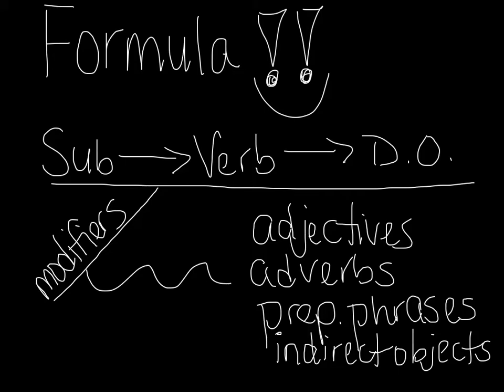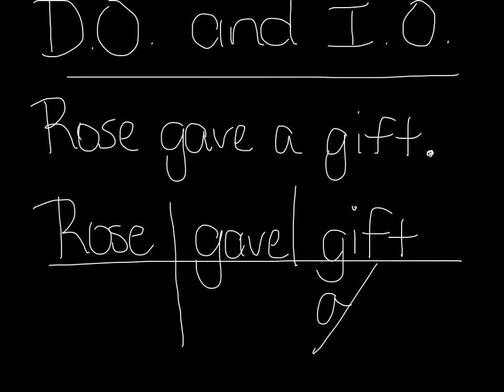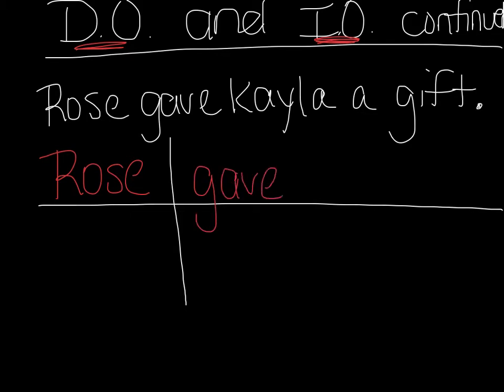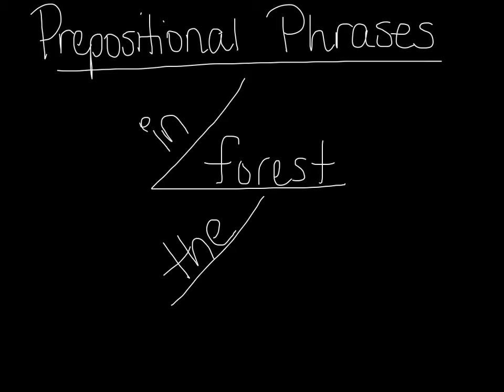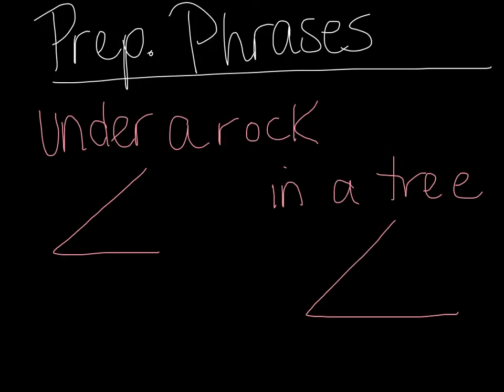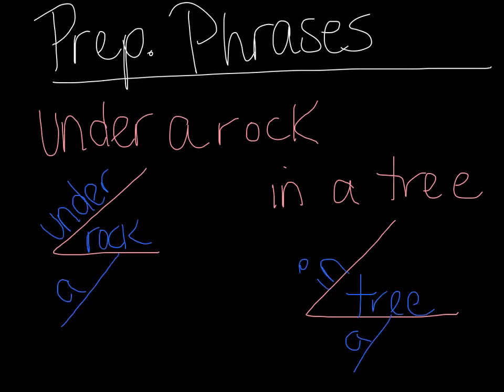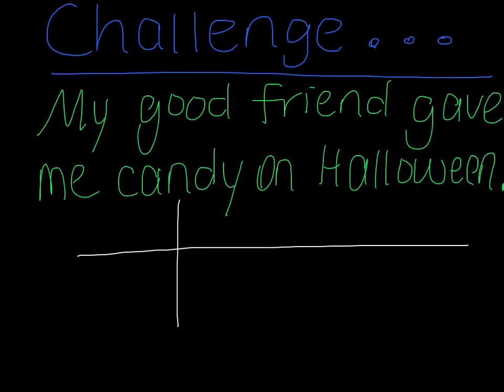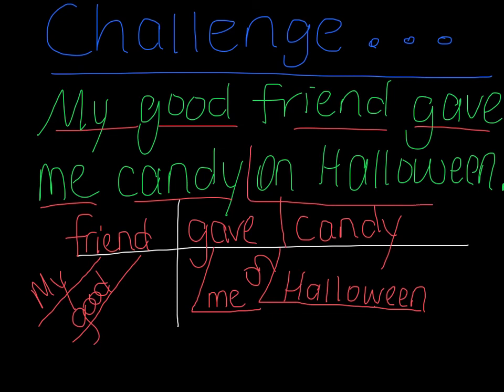sentence diagramming two